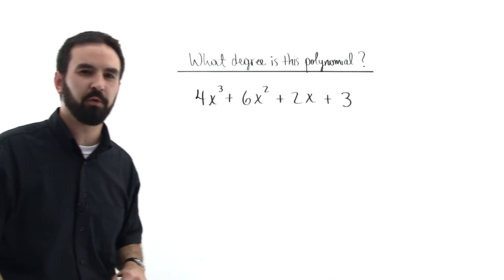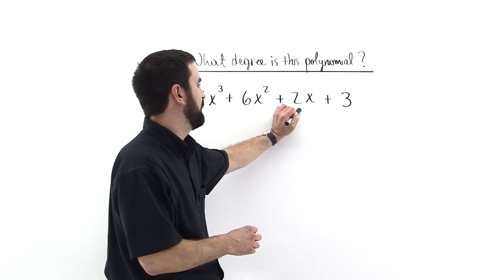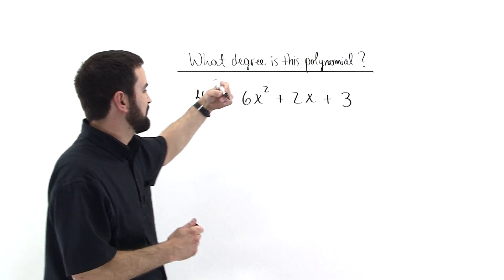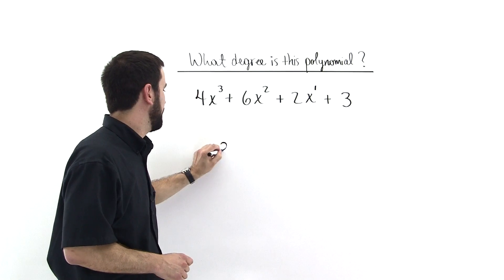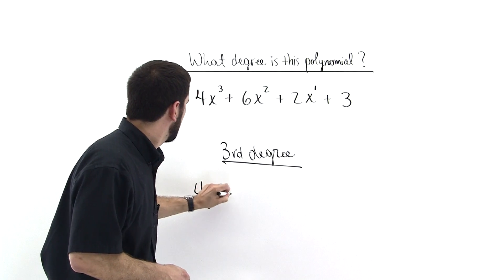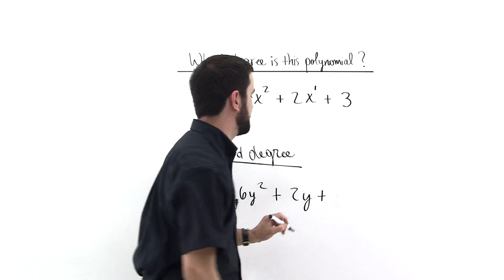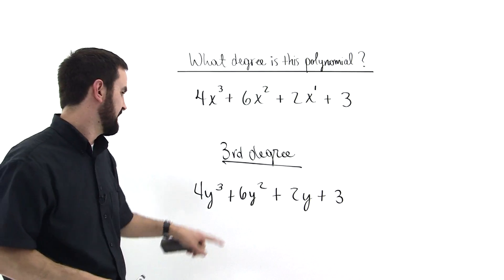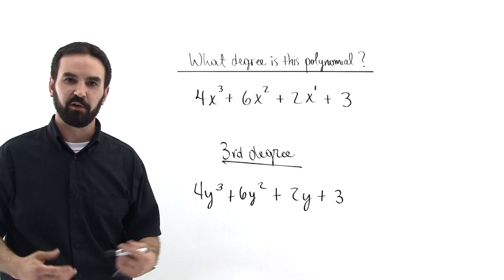Determining the Degree of a Polynomial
How to determine the degree of a polynomial.